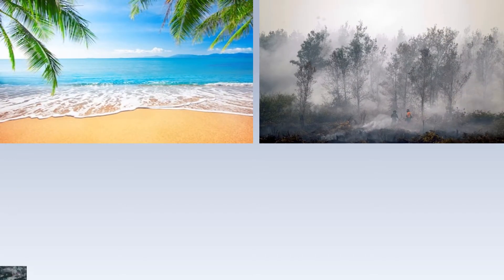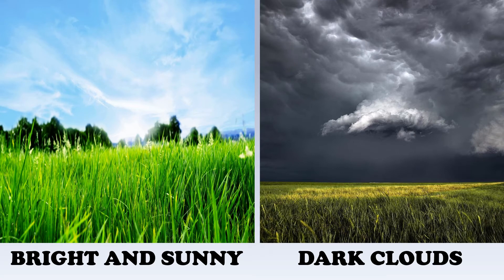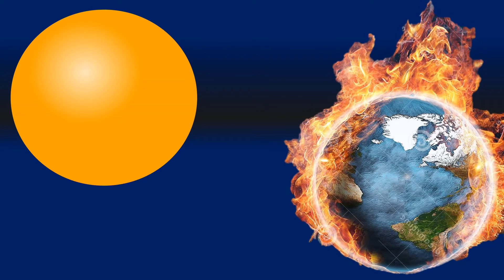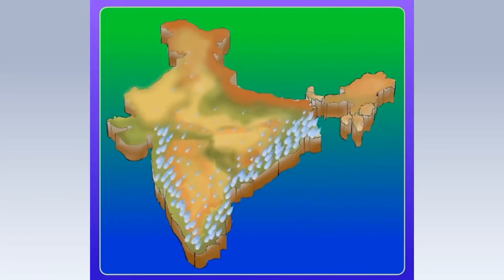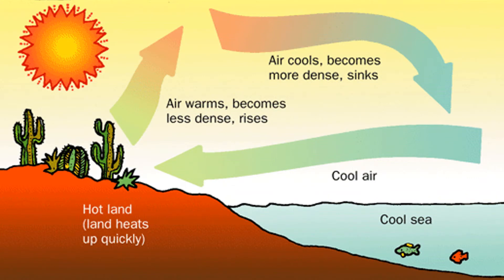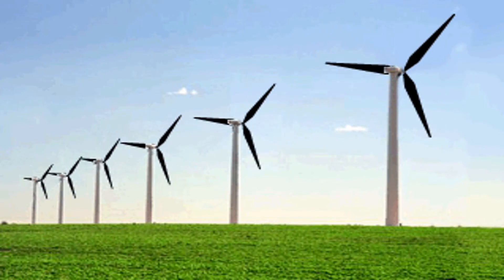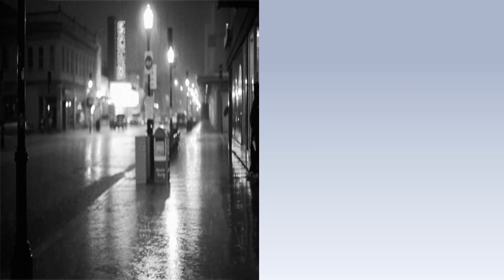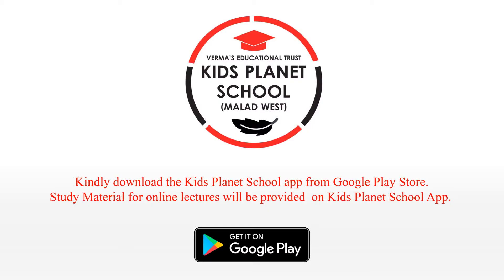6th/Geography/Weather and Climate - Maharashtra Board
6th/Geography/Weather and Climate - Maharashtra Board